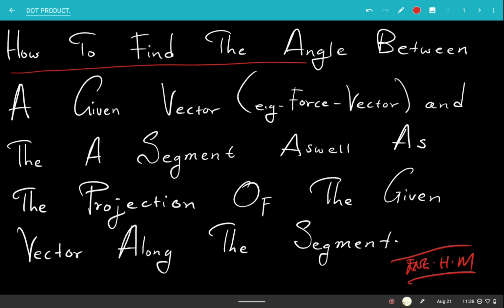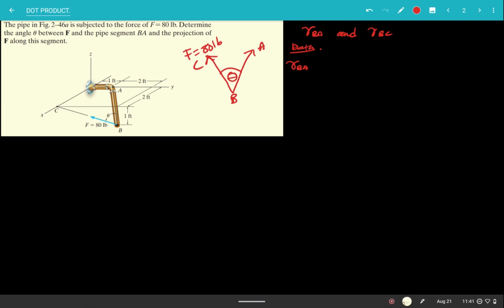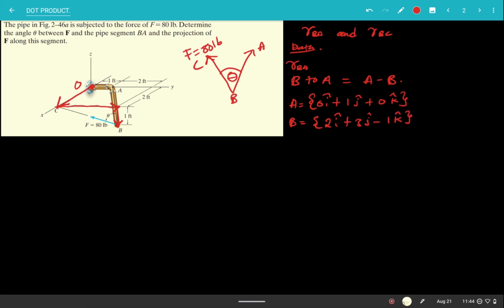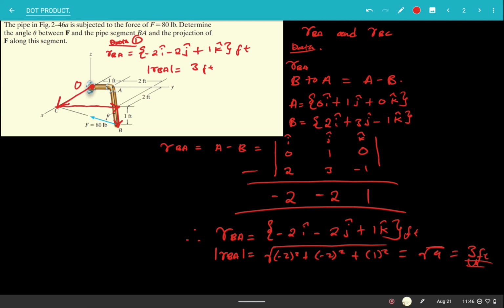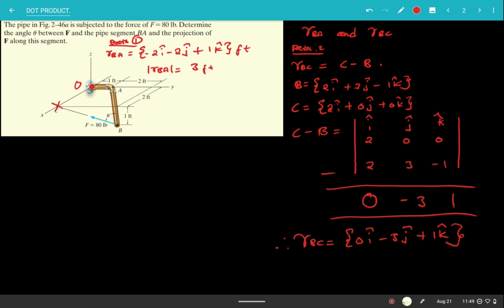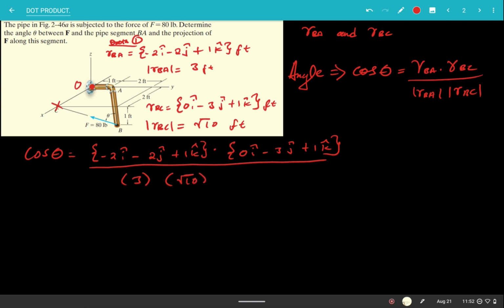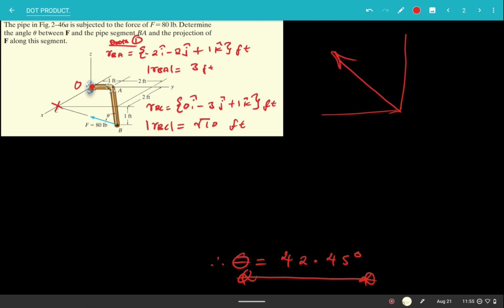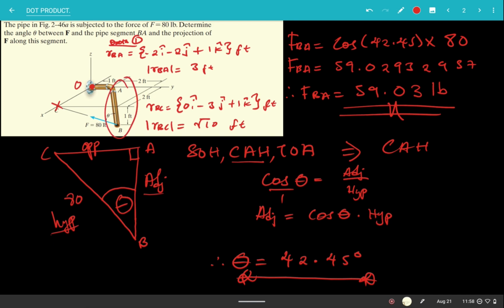HOW TO FIND THE ANGLE BETWEEN A GIVEN VECTOR AND A SEGMENT AND ITS PROJECTION ALONG THE SEGMENT.